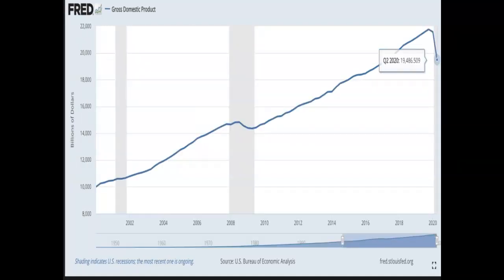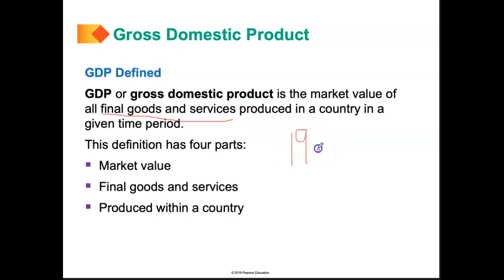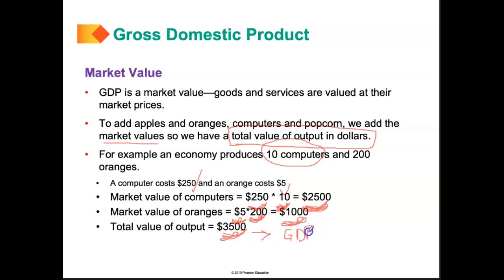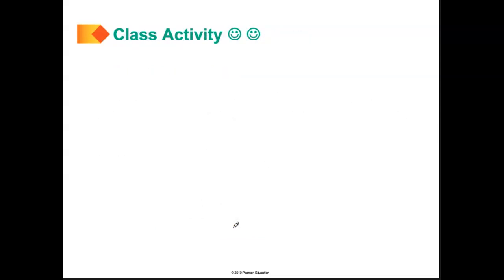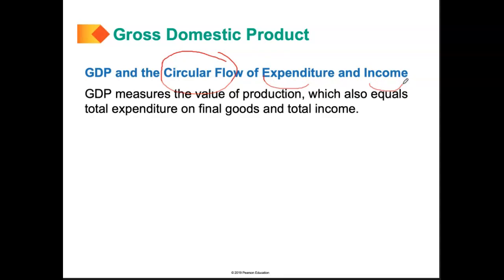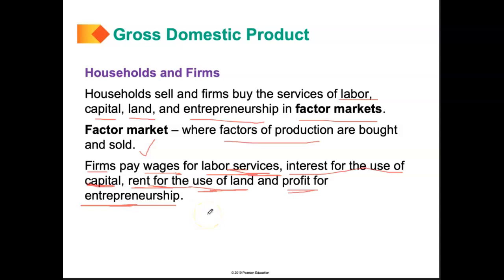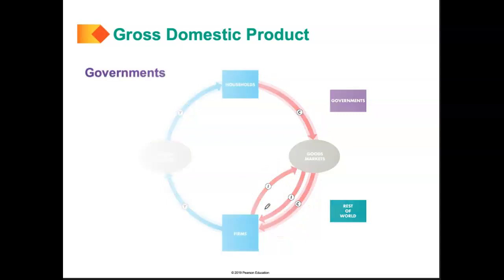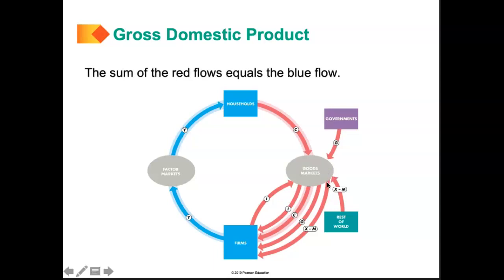Chapter 4 - GDP